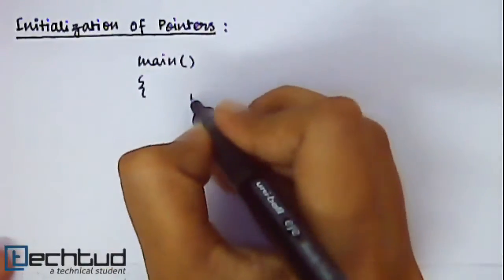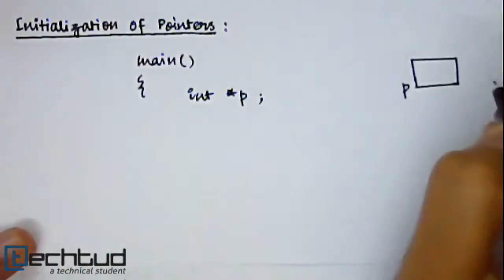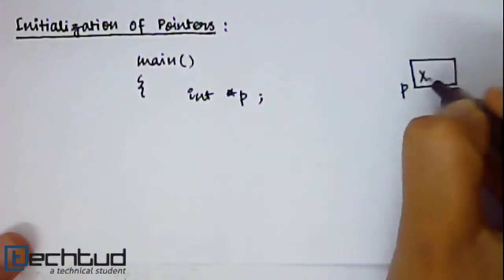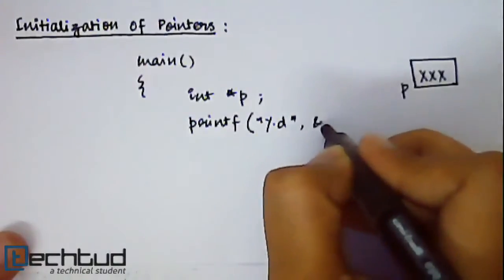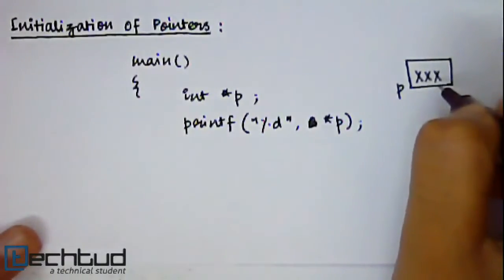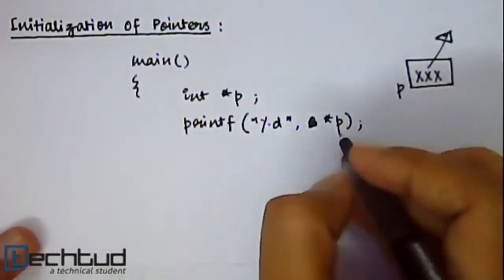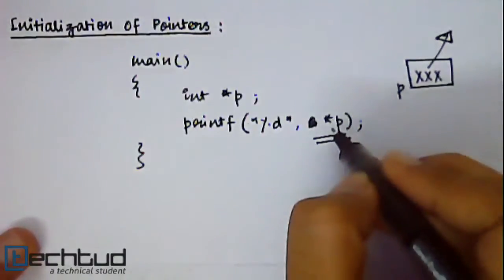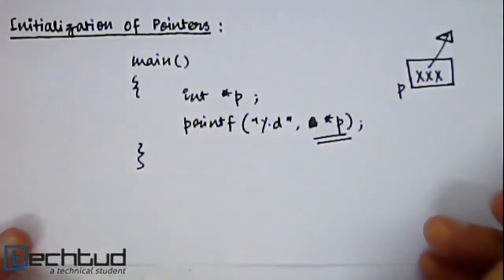Programming Language: Initialization of Pointers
This lecture explains why initialization of pointers is necessary in your program. To ask your doubts on this topic and much more,